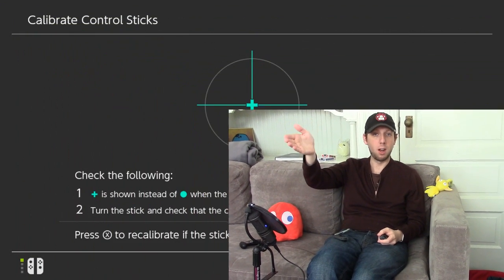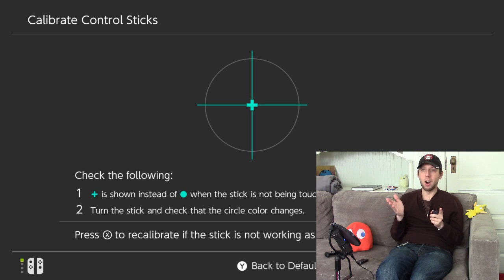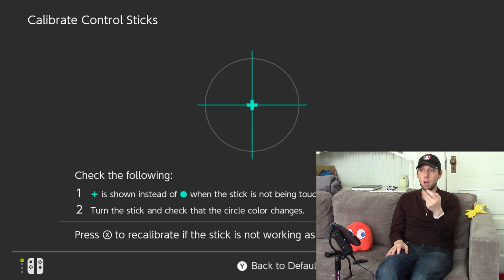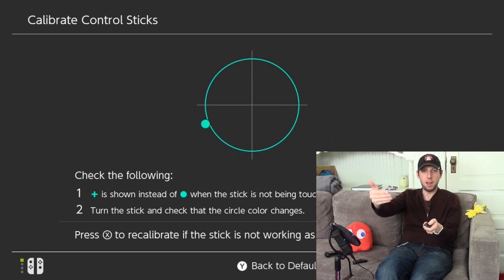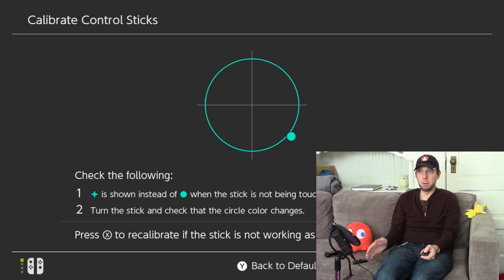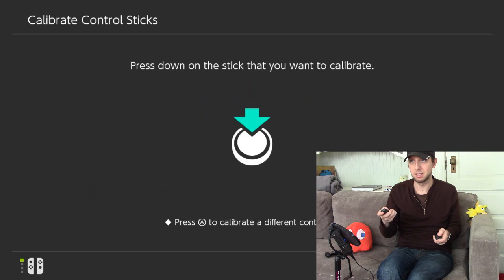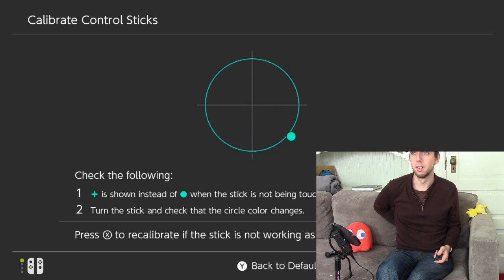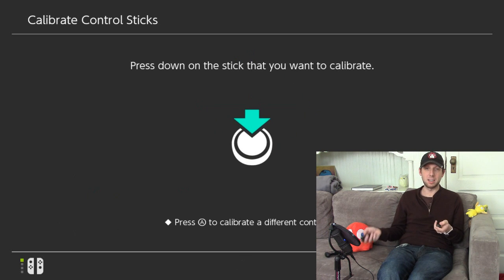Does the Nintendo Switch Day 1 Update Fix the Desyncing Joy-Con Problem?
Some outlets are reporting the Left Joy-Con connection issue is fixed, thanks to the Nintendo Switch's Day 1 System Update. We put it to the test to find out!

Follow GameXplain!